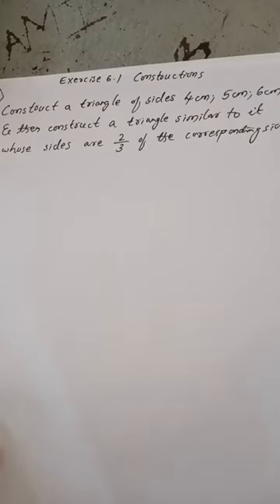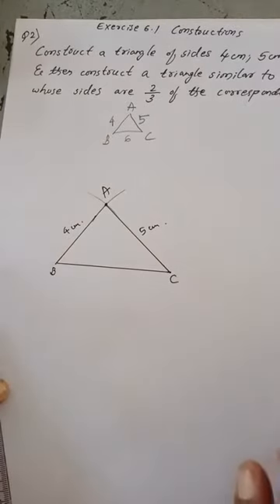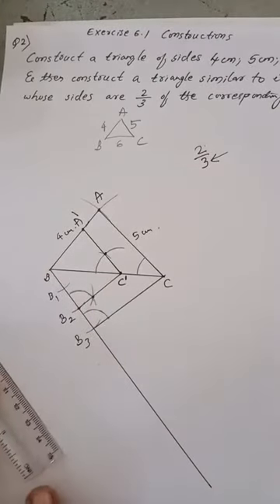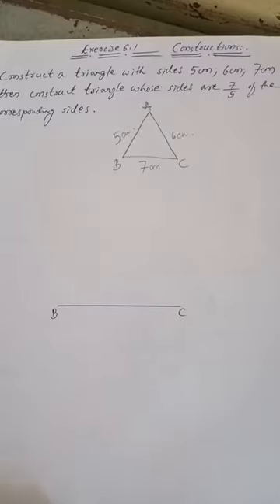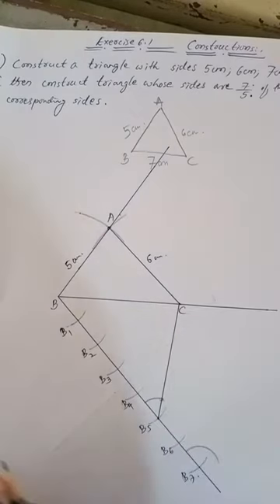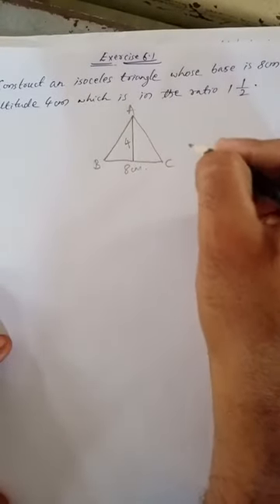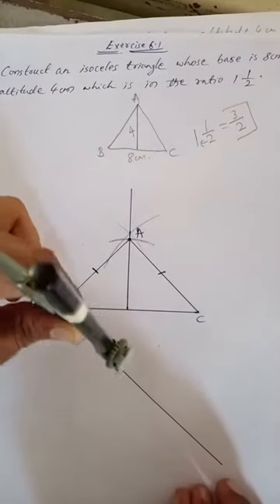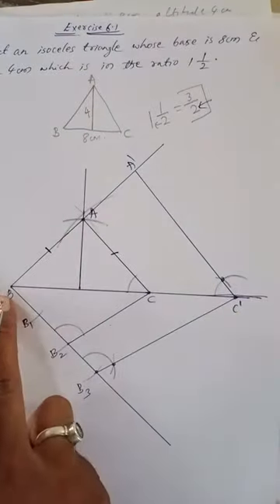Constructions Video - 2